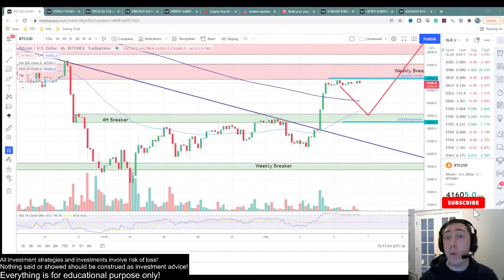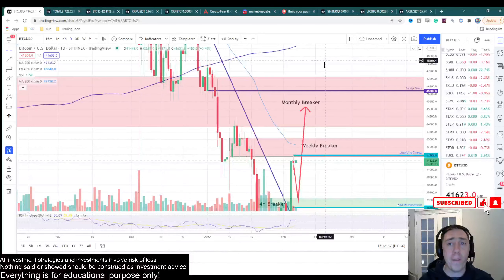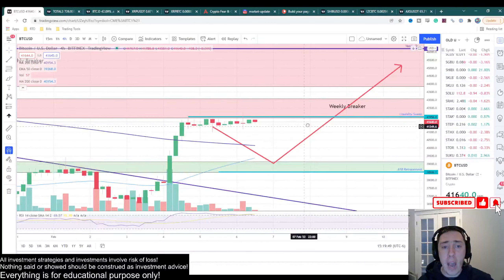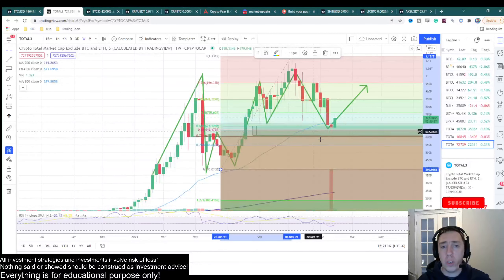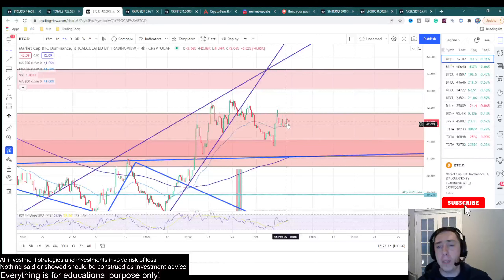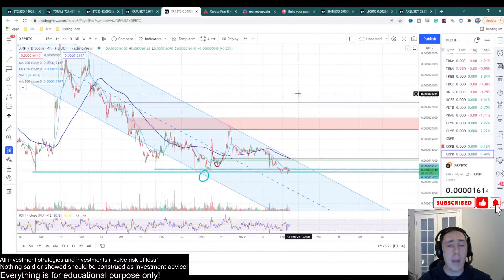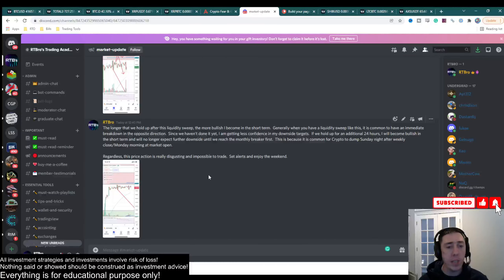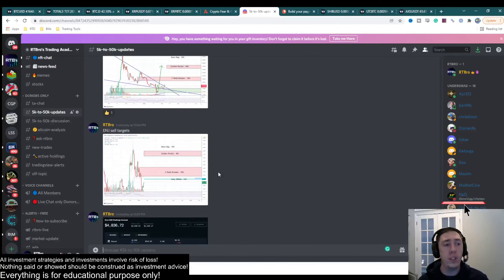Bitcoin Looking BULLISH at MAJOR Resistance! Does it have enough Strength to Break out?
Bitcoin is looking Bullish at Major Resistance Levels.  Does it have enough strength to break out and continue higher? Technical Analysis will reveal all.  We dive into that in this video.

RTBro is an experienced trader who has made a lot of money using a logical, systematic, and proven approach to trading based off of strict Technical Analysis.  News and Fundamentals are not factored into the analysis since they are generally already priced in or impossible to predict.

* Cool Backup System for your Seed Phrase if you really want to be safe.  Personally, I keep mine in a safety deposit at a bank, but this is a good option as well.

If you wanna support me buy donating me a coffee all the way to a lambo, I would greatly appreciate it!  No refunds of course.

Bitcoin
175wUv97N4bTWNFEJjERRHEWJeh863MFKG

Ethereum
0x7092EA78c5c985FA475B032C90b10A02d41bbF3b

XRP
rJ8HJSS9dzJY6u988athZZ5LTu9ZTV6GJp

BNB
bnb189gt6tu4542vzsahpcvqlyjnlwvfrd5u9ylzl9

Cardano
addr1qyj7anyxd0gepkypxh88s6qpxgkenepchfzsyp4guv7c0s4pmuf30c6q36965y9q5ee75n8d86rw3vgqqltetug8vgkslpqt7s

Doge
DCAdhApbBKBy69zn1pWTqfbQT6Ciktq8Xr

UniSwap
0x7092EA78c5c985FA475B032C90b10A02d41bbF3b

ChainLink
0x7092EA78c5c985FA475B032C90b10A02d41bbF3b

Dot
16J3DXuZnmXyL1AonoV6HJ4HCmEGwzGZcYo3opGduzK4nmfB

Solana
37XiNU5BfpQDUjWJ6gbkPkRxAijUxGAzRRAVmVzFBVh1

XLM
GDCRISR26B3JQG7SDRHK647P2XAQVB5Y7NMJWF6AFCBKHIN3V2QMIZHC

BCH
bitcoincash:qzd980drn0xtczwj7z8nsjvuc0nf6jlezcglzmwhda

LTC
LcEx9s76rbMhttDKVua9TWJjdBsfp3SwJP

VeChain
0x5c6dfab849b5412812f9700ee69b293cd9123a81

Ethereum Classic
0x7092EA78c5c985FA475B032C90b10A02d41bbF3b

Algorand
LHUP2YPJ4UX7SSLYZIC3A4GDCKAEQCTCRN6MHXTMVXWOWAZVIBJICS6I7Y

Monero
42jqq6oQPvi9PtRj4FwBZHYgREWR6G9UuDaLQRjgg4SwBJJvAVycSGXRuqWvKvJBT99mJ8nTJUj8D24po8qTeXnVRFQ5JXC

Rune
bnb189gt6tu4542vzsahpcvqlyjnlwvfrd5u9ylzl9

Trading cryptocurrencies carries a high level of risk, and may not be suitable for all investors. Before deciding to trade cryptocurrency you should carefully consider your investment objectives, level of experience, and risk appetite. The possibility exists that you could sustain a loss of some or all of your initial investment and therefore you should not invest money that you cannot afford to lose. You should be aware of all the risks associated with cryptocurrency trading, and seek advice from an independent financial advisor. ICO's, IEO's, STO's and any other form of offering will not guarantee a return on your investment.